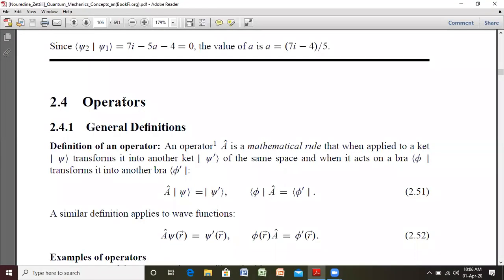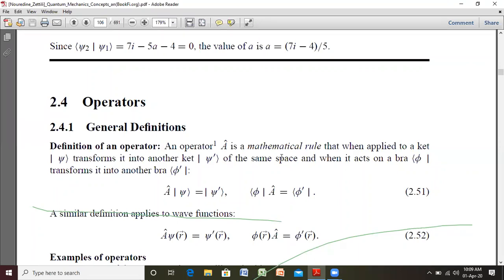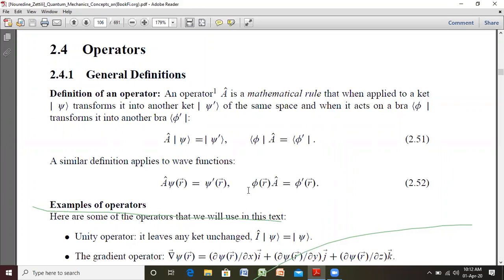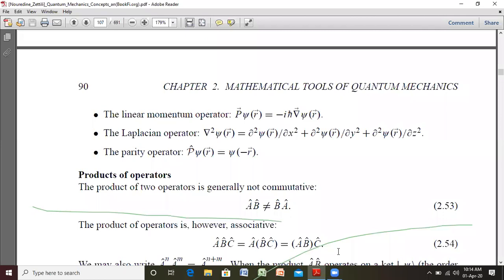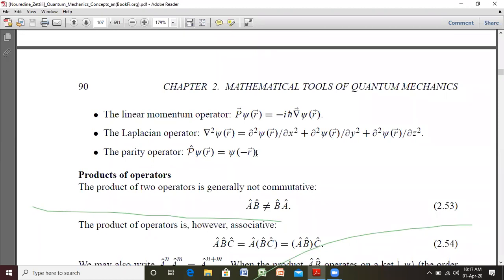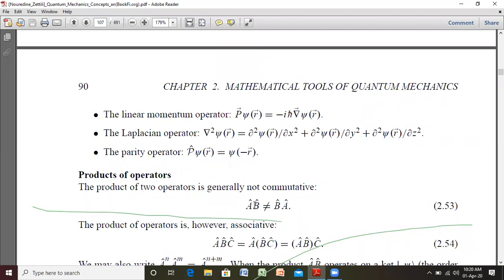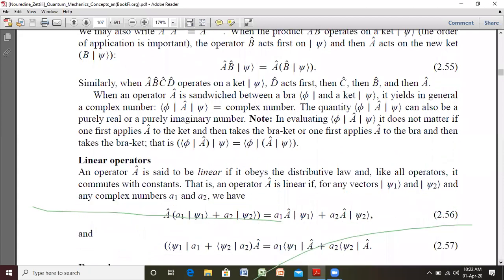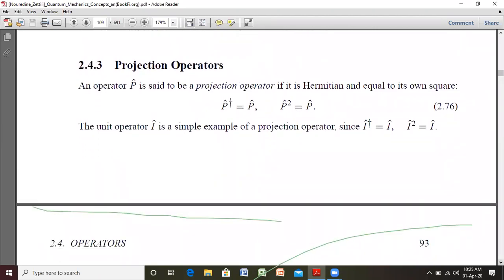Quantum Mechanics Lec-03